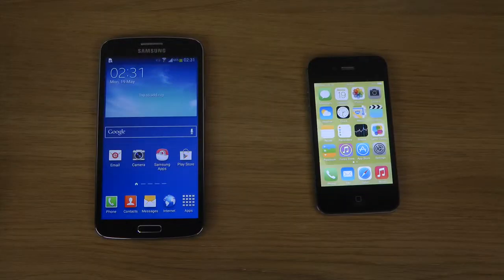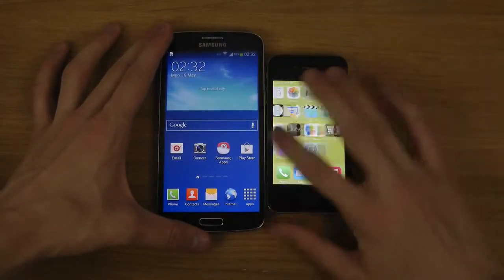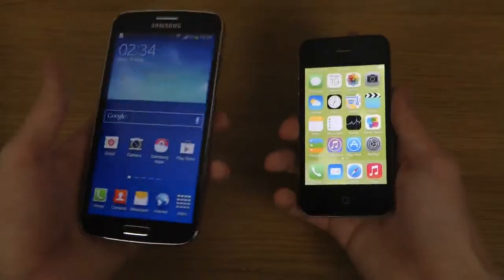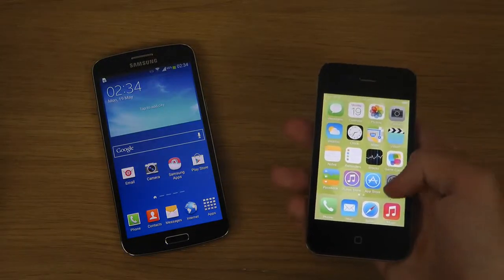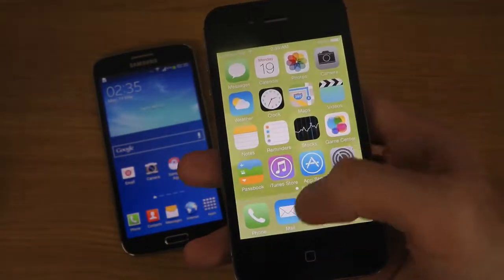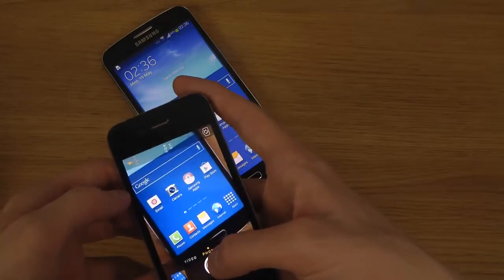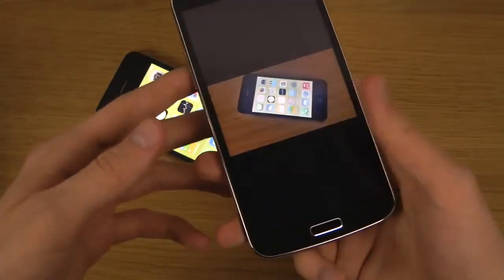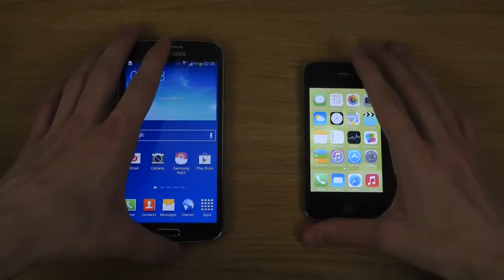Samsung Galaxy Grand 2 vs iPhone 4S